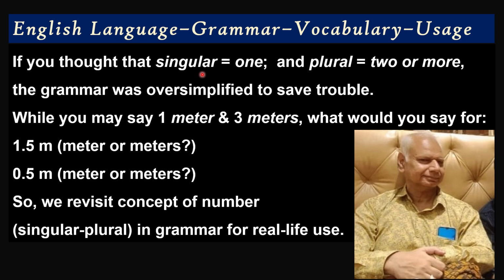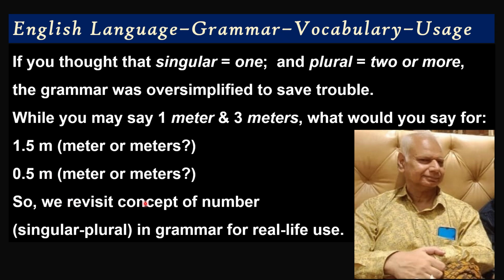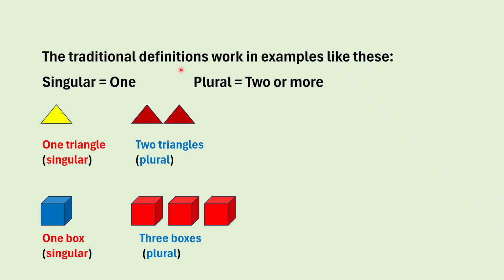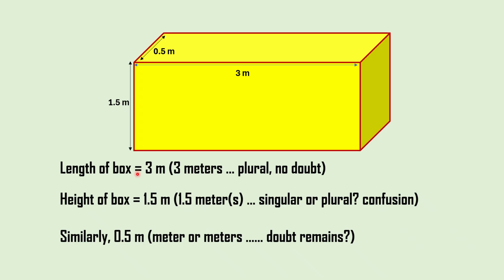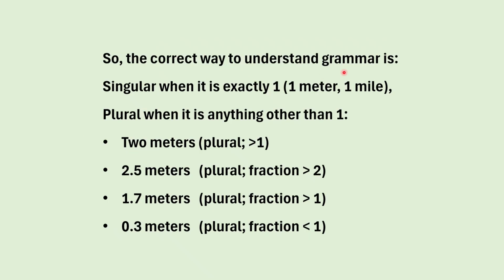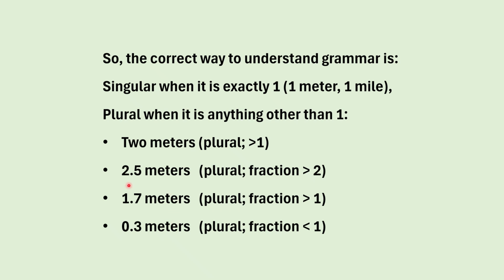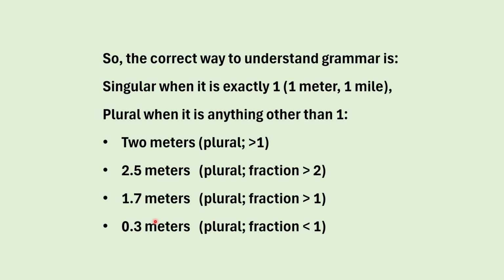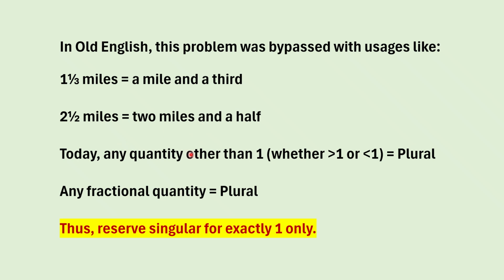Singular Plural for Fractions